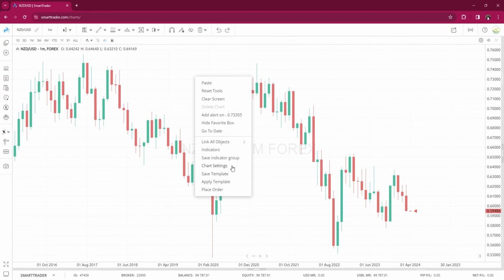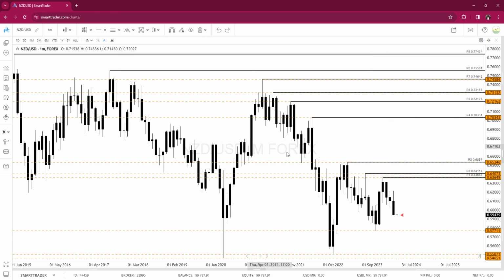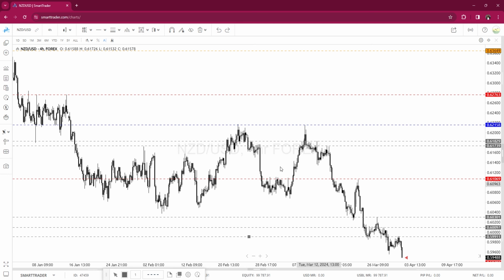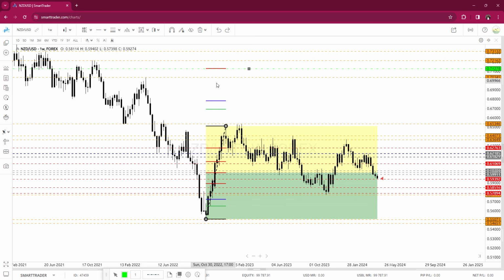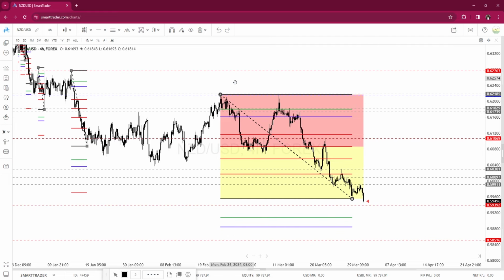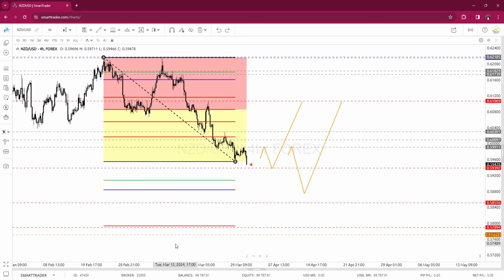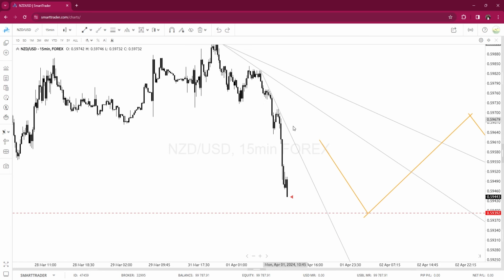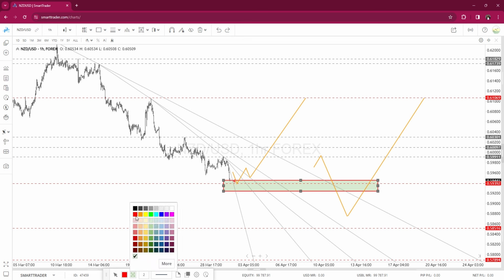We're Still Trading Forex :). Let's Talk thru NZDUSD.